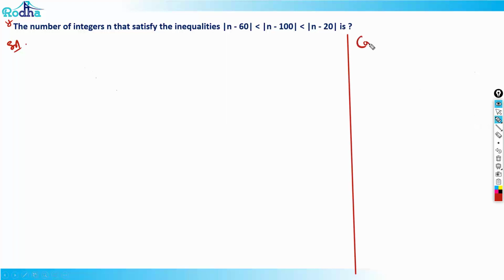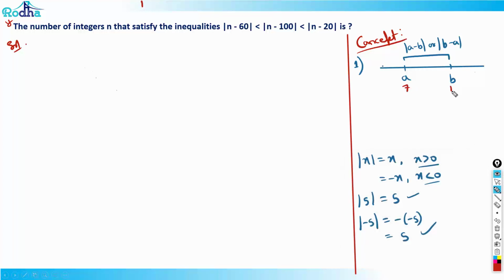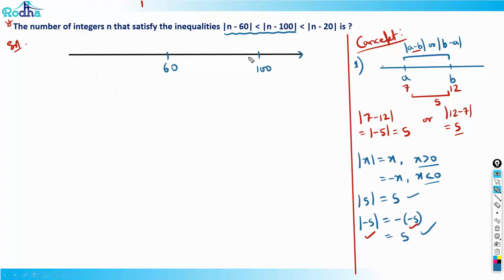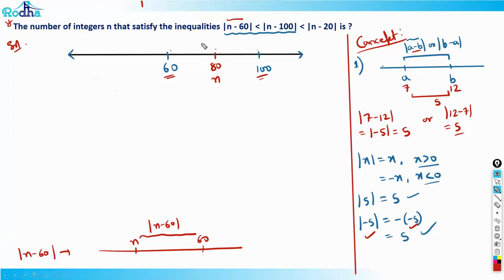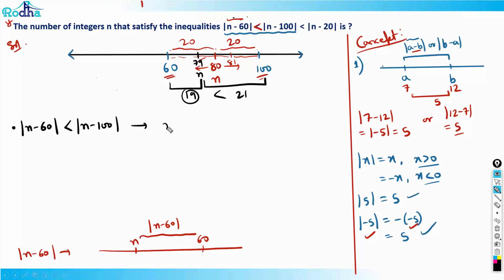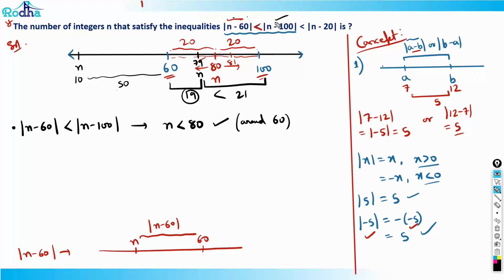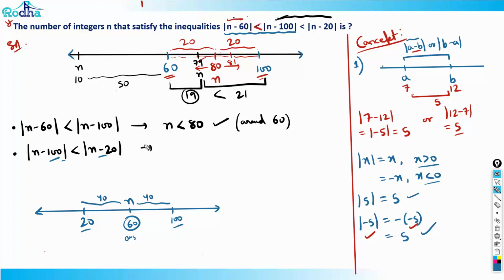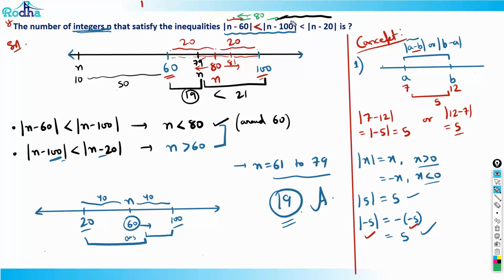CAT 2021 Algebra Questions